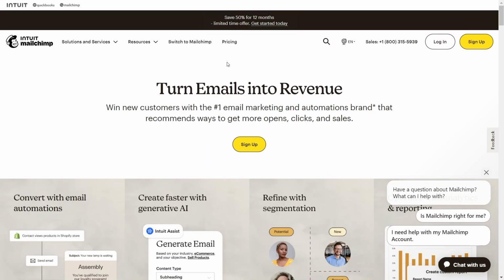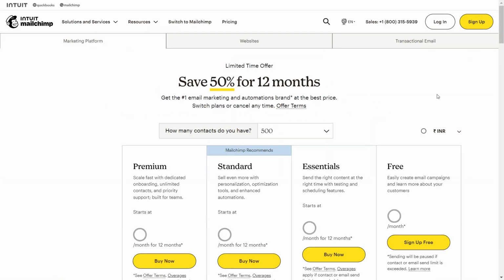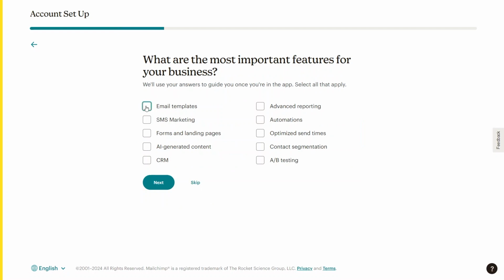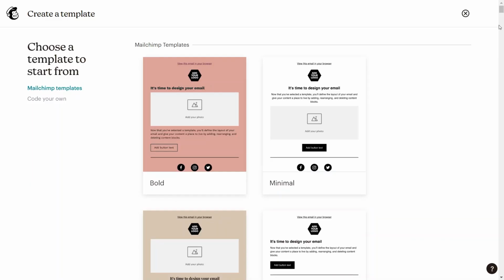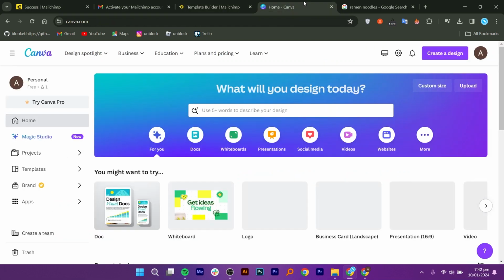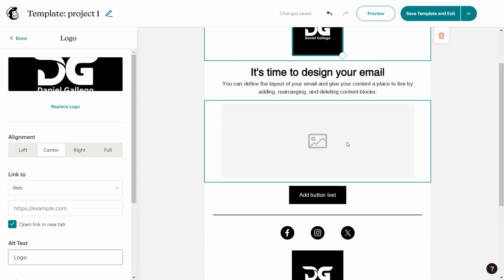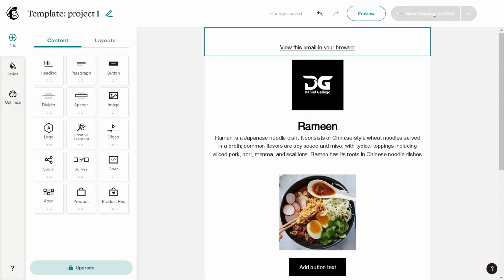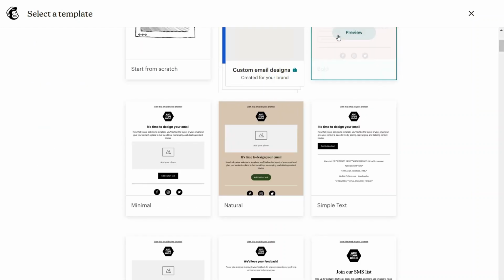How To Create Mailchimp Email Templates | BEST Mailchimp Templates For Newsletters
Revolutionize your email marketing game with our guide: "How To Create Mailchimp Email Templates | BEST Mailchimp Templates For Newsletters." 📧 In this step-by-step tutorial, we'll walk you through the process of crafting stunning and effective email templates using Mailchimp. Whether you're a business owner, marketer, or just getting started with email campaigns, this guide is tailored for you. Learn the essentials of design, customization, and optimization to make your newsletters stand out. Join us as we explore the best Mailchimp templates and provide tips for creating engaging content that resonates with your audience. Watch now to elevate your email marketing strategy with Mailchimp in 2025!